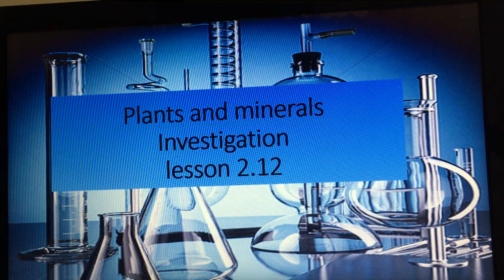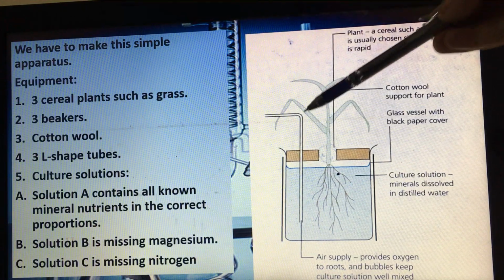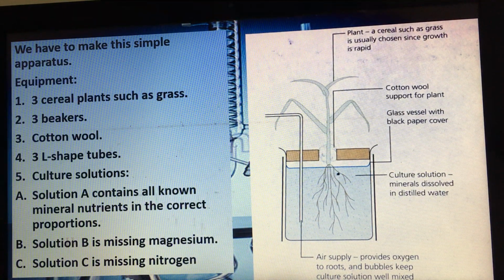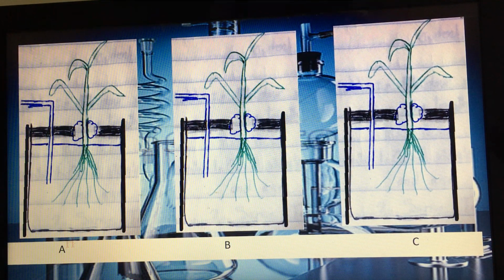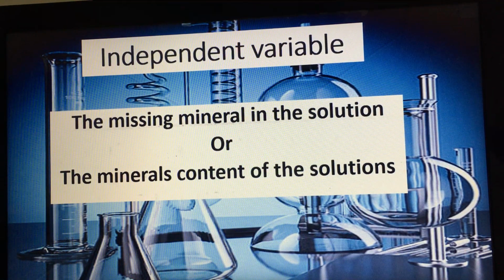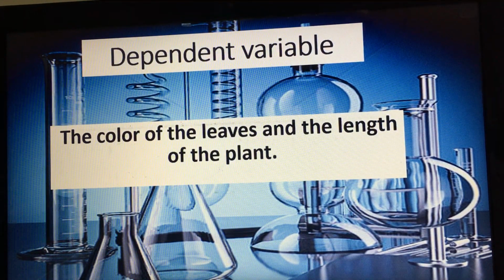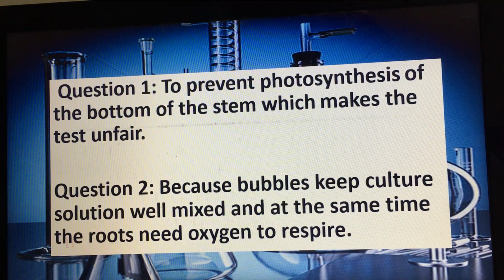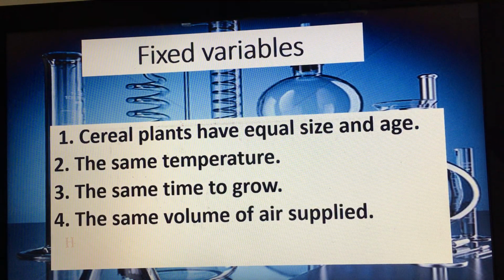Lesson 2.12 Plants and minerals investigation Grades 9 + 10 - روضة ومدارس كلية السعادة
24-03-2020